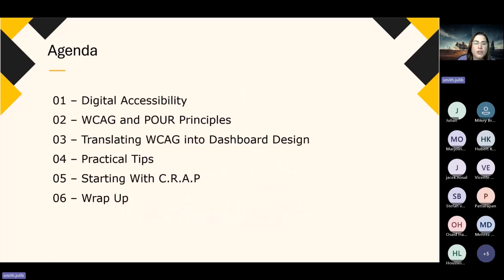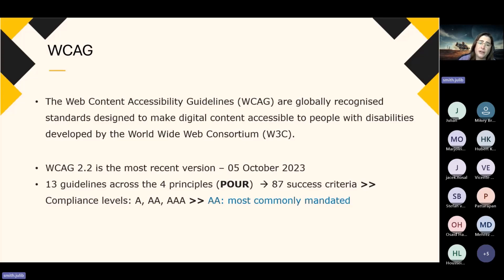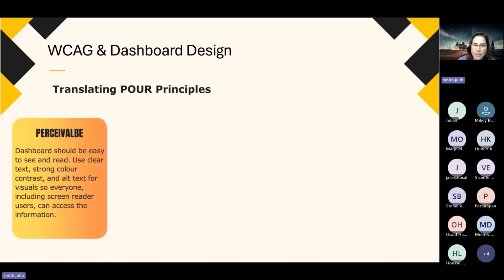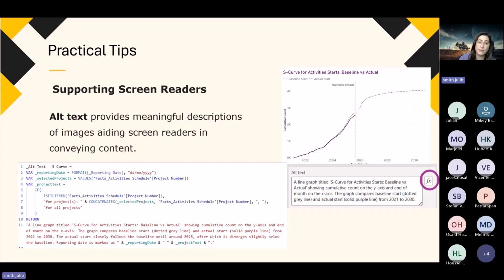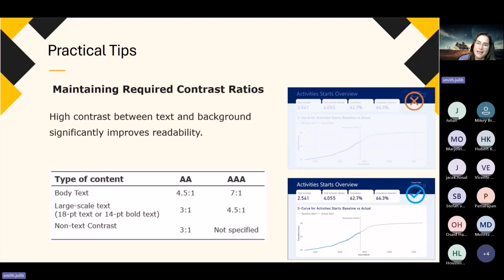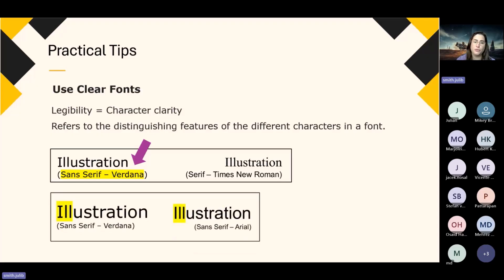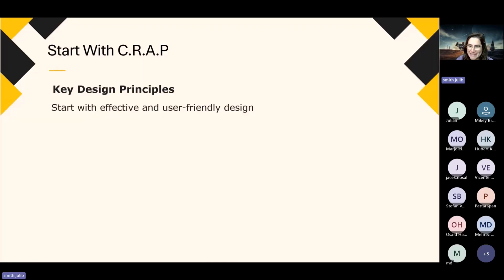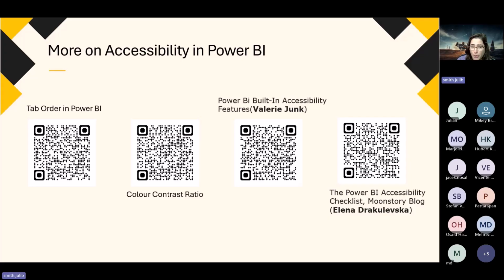Juliana Smith - Accessibility Considerations in Power BI: Designing for...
📽️ Accessibility Considerations in Power BI: Designing for Everyone

Ready to future-proof your dashboards? In this 20-minute session, we’ll explore how to make Power BI reports not only beautiful and insightful, but truly accessible.

We’ll look beyond compliance to inclusive design, uncovering the tools and settings already at your fingertips inside Power BI. From keyboard navigation and tab order to colour contrast and visual cues, you’ll walk away with practical, easy-to-apply tips that work for everyone.

Juliana Smith CITP MBCS

Juliana Smith is a multi-award-winning IT Chartered Professional with over 15 years in tech. Since 2020 she specialised in Power BI and UI design, transforming complex project data into clear, accessible and actionable insights.

Through her blog Smart Frames and YouTube channel @AccessibleBI, Juliana shares valuable insights on developing more inclusive designs. By breaking down complex concepts into practical strategies, she makes data accessibility achievable for everyone, empowering individuals and organisations to create equitable, data-driven solutions.

Questions?